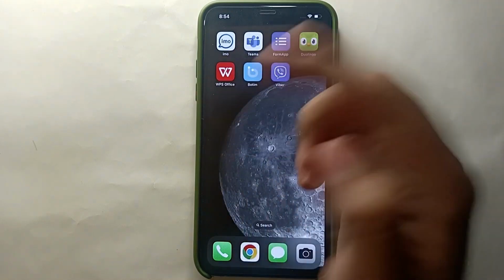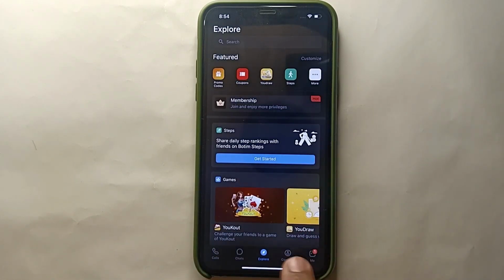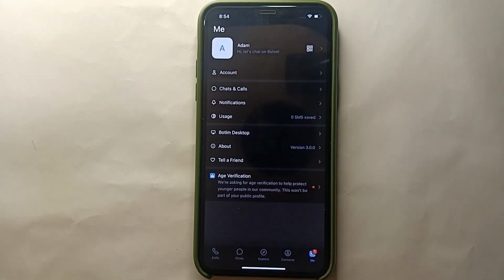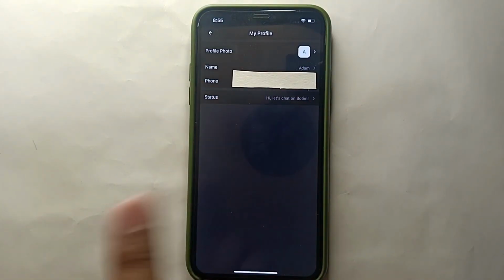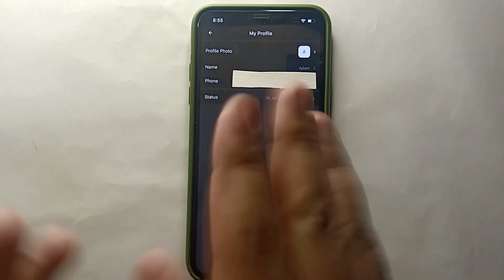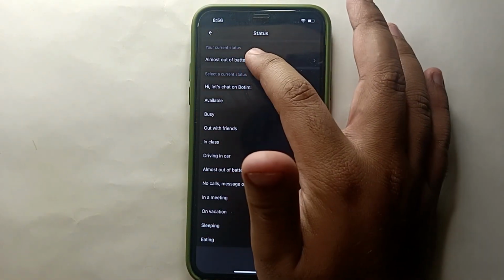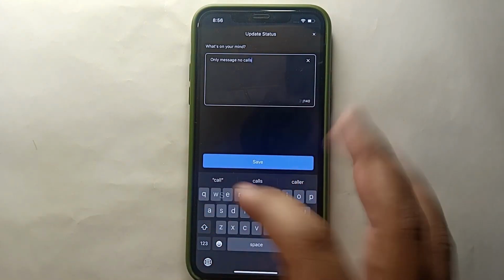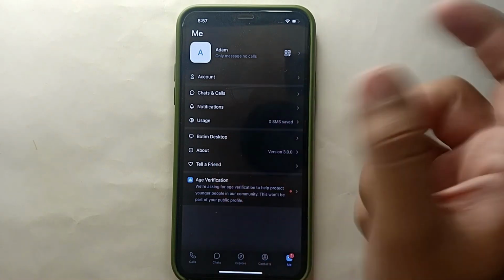✅ How To Add A Status On Botim 🔴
About this tutorial:

Botim is a communication app that provides voice and video calling services. It allows users to make high-quality audio and video calls over the internet, similar to other Voice over Internet Protocol (VoIP) apps like Skype, WhatsApp, or FaceTime.
Botim is primarily known for its popularity in the Middle East, particularly in countries like the United Arab Emirates (UAE) and Oman, where it has been approved by local telecom authorities. It offers a reliable and secure platform for individuals, families, and businesses to connect through voice and video calls.
Get in touch!